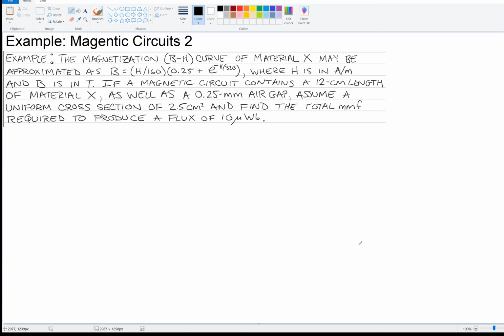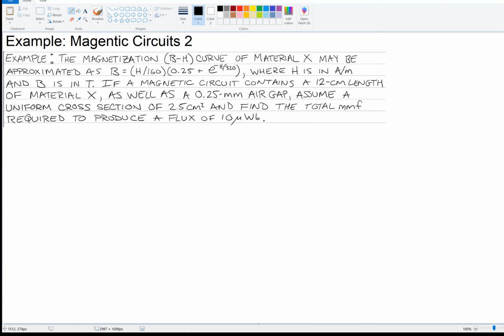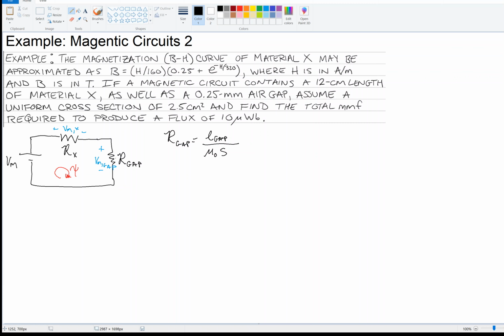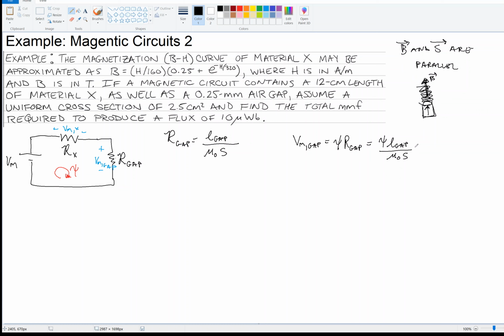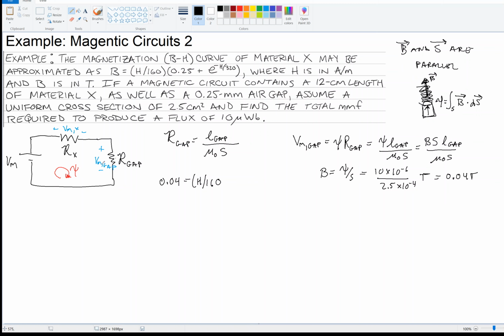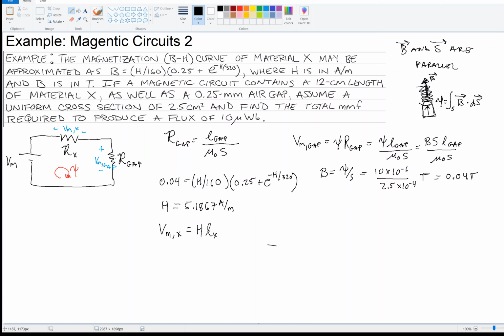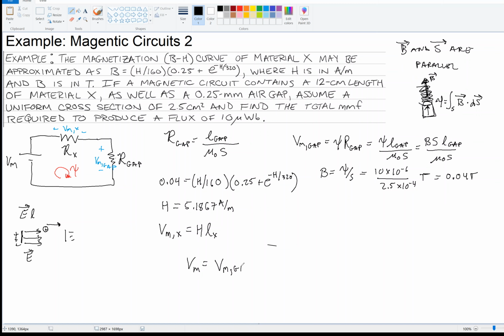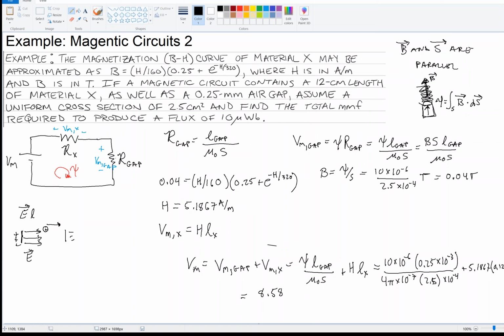7.12: Example: Magnetic Circuits 2